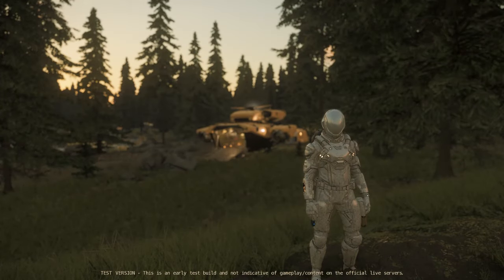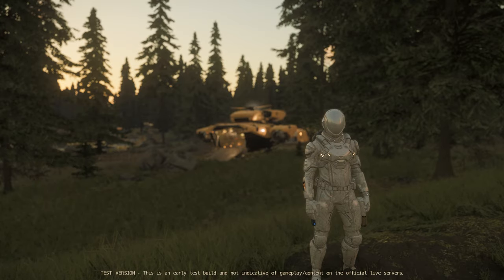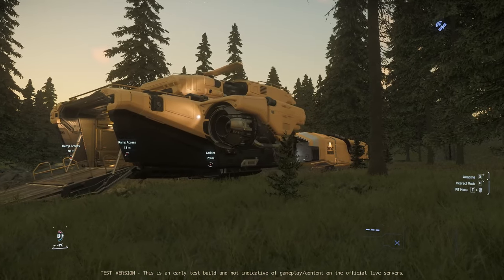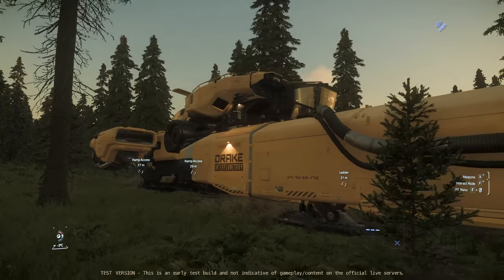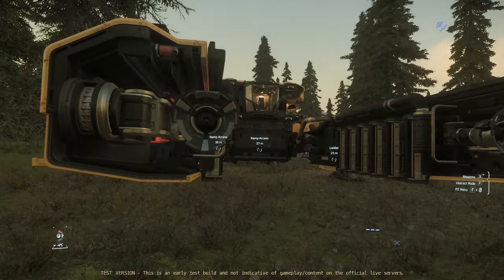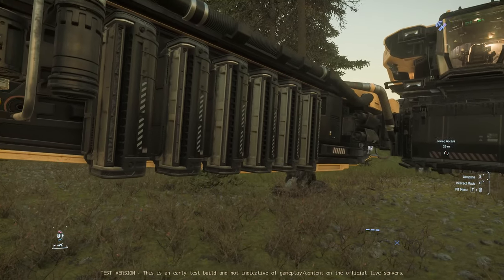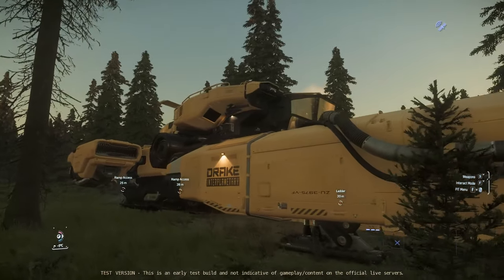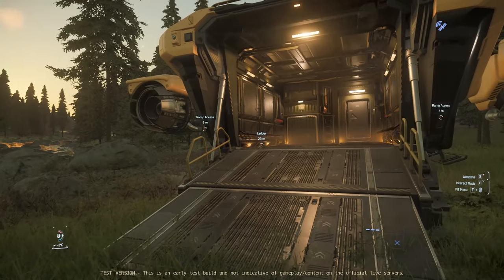Star Citizen 10 Minutes or Less Ship Review - Drake Vulture ( 3.22 )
Toy may ask "Why another review on the Vulture?", well that is because more features were released for the ship adding to its overall gameplay function. When this happens for a ship, where it gets its intended game play as either the first or final iteration, I'll make sure to have a review video out with that update.

This video explores outside, inside, and the function of the Drake Vulture Salvage vessel.